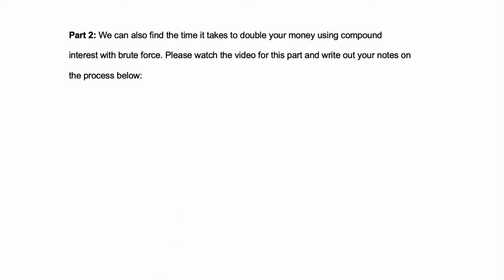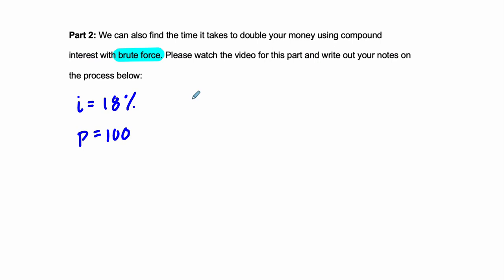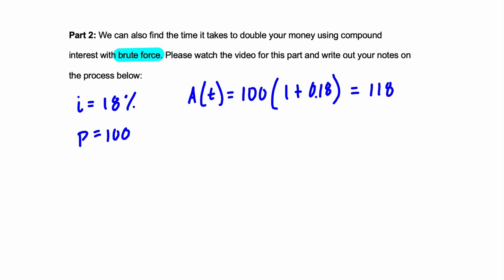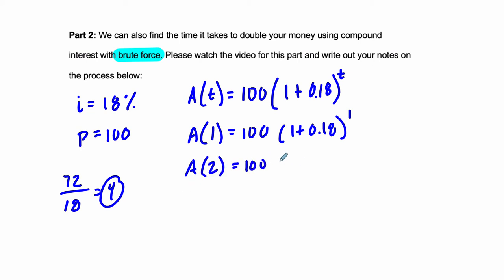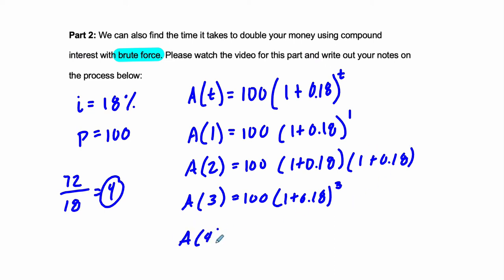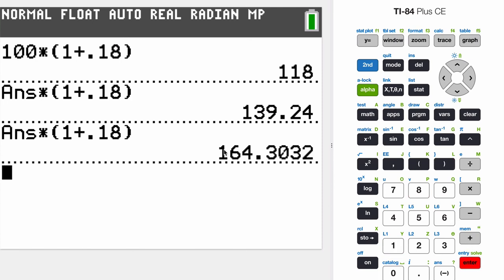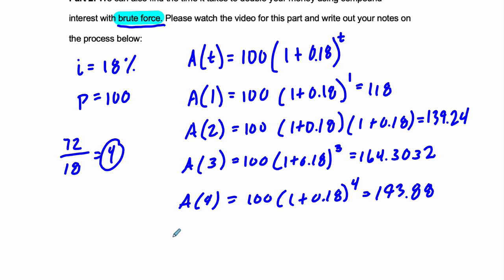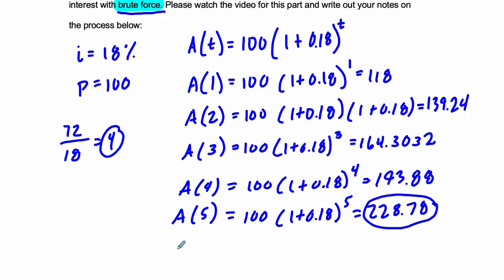Rule of 72 Part 2